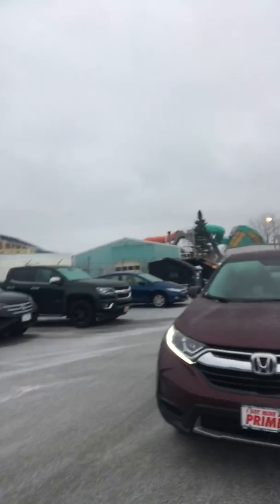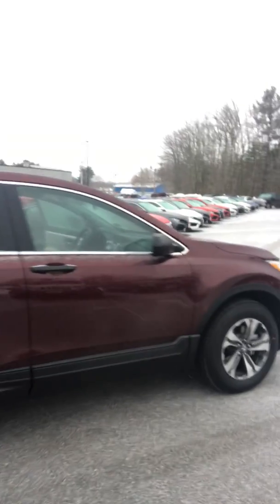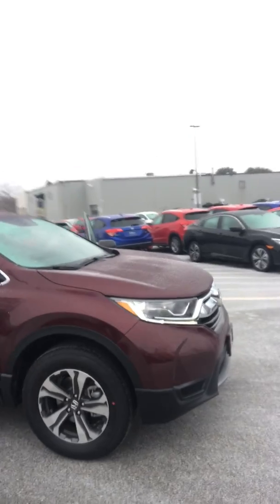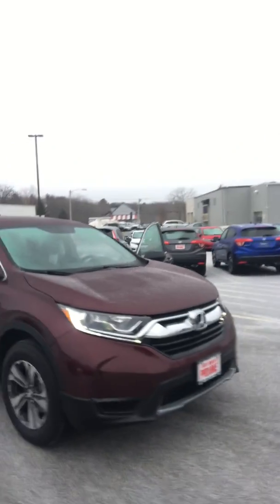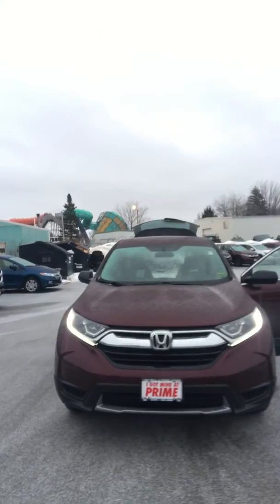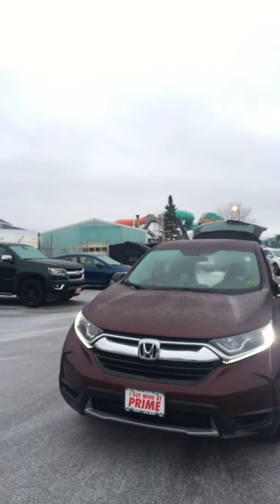2018 Crv lx Walkaround